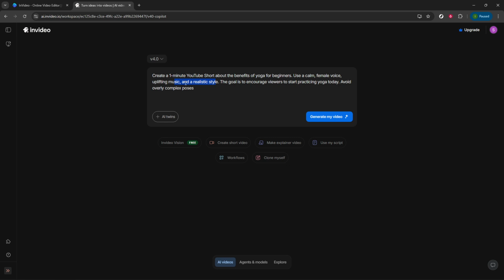How To Create A Prompt For InVideo (Full Guide)